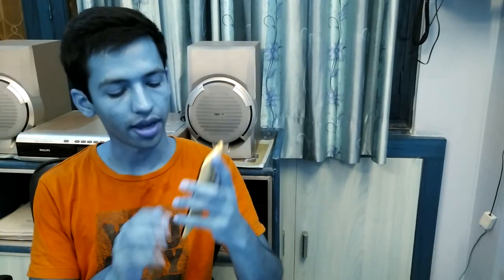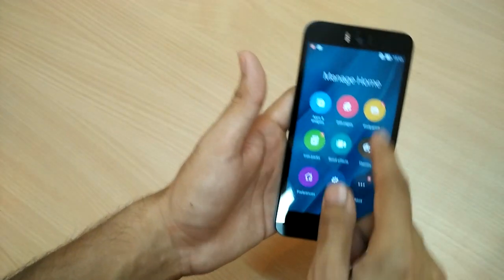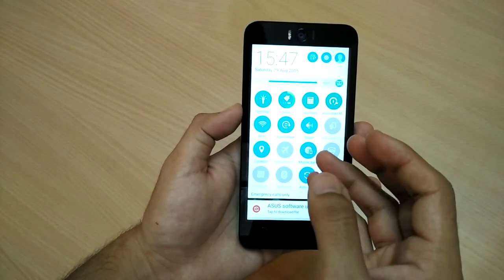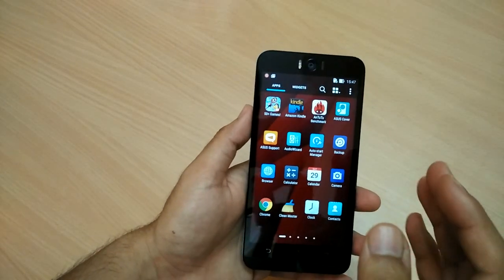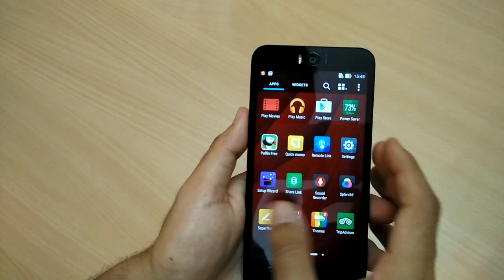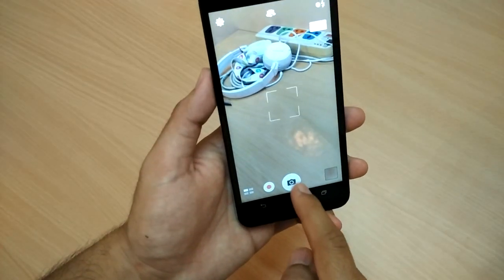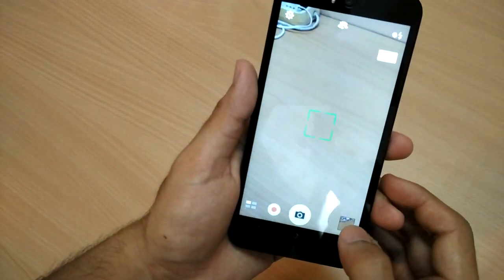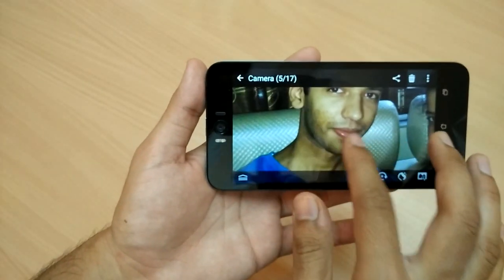5 Good and Bad things about ASUS Zenfone Selfie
As the name suggests, the Zenfone Selfie is a selfie centered phone by Asus. However, the device has more to offer in terms of good and bad aspects.

Take for example, the camera. A 13 Mp front facing camera with a dual tone flash is a first for a smartphone. One can click good selfies in the dark. However, the 13 Mp tag is not justified and the camera is more of a good 5 Mp front cam.